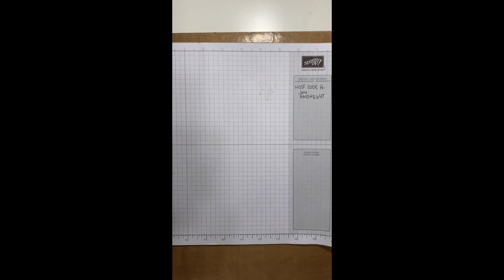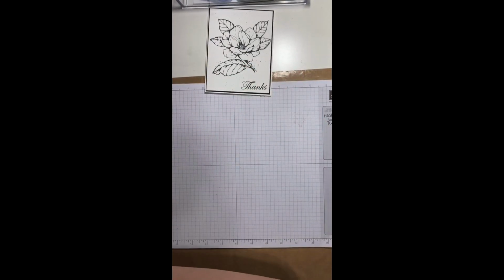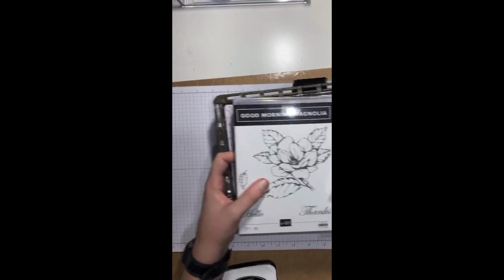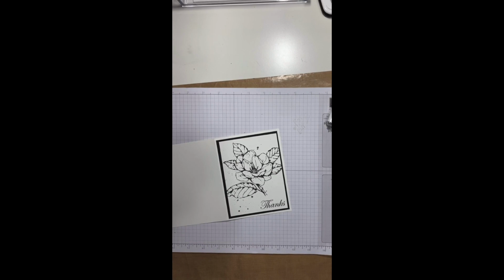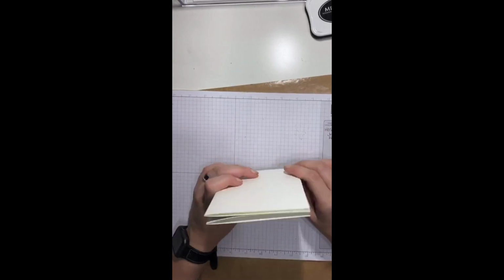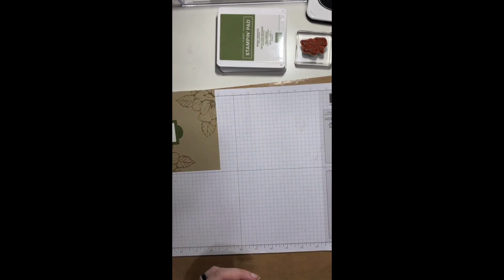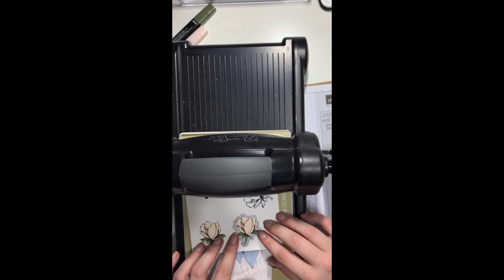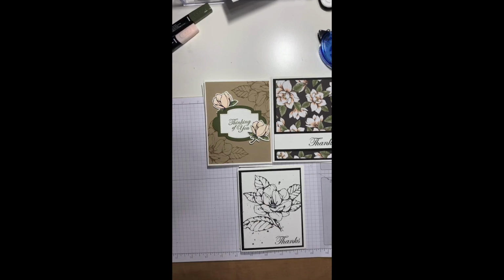Facebook Live | Simple Good Morning Magnolia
Thanks for checking out my FB Live where I showed you how to make three simple ways to use the Good Morning Magnolia Suite.

I am sad that the DSP will be retiring but the stamps and dies will still be available in the new catalog.